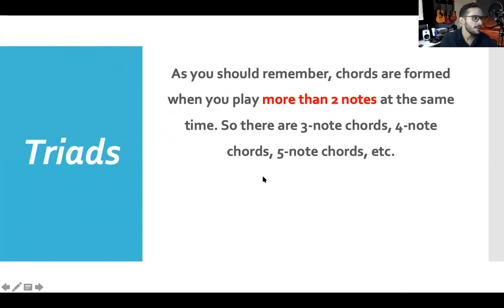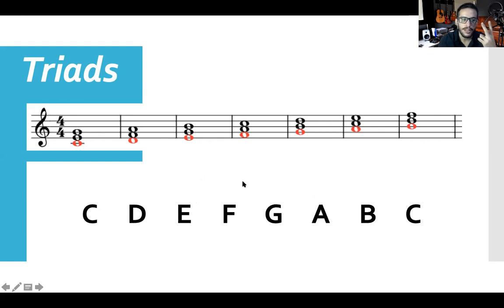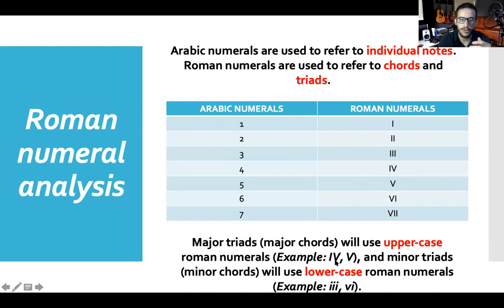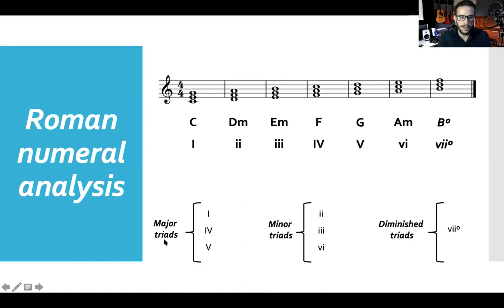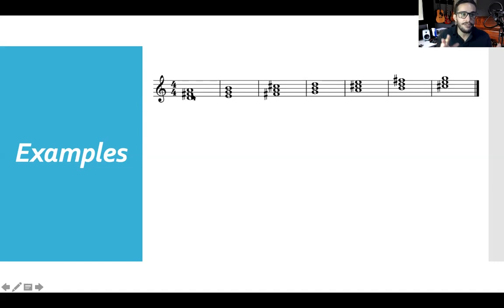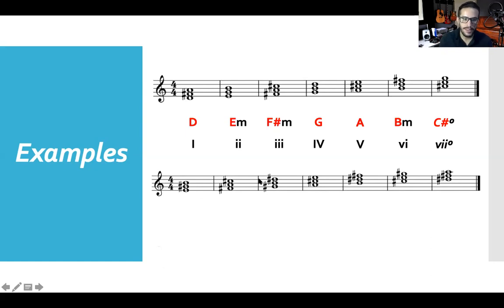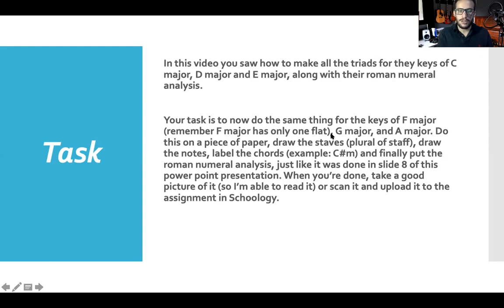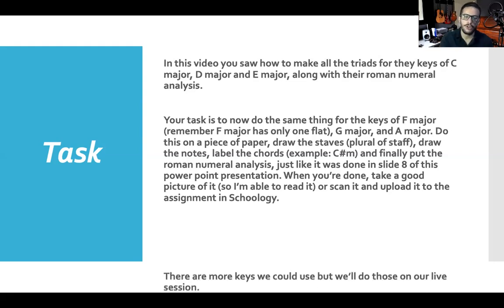Songwriting - Week 8 - Triads of the Major Scale